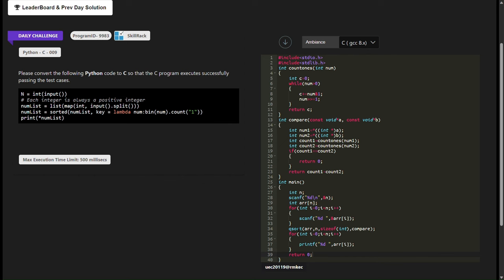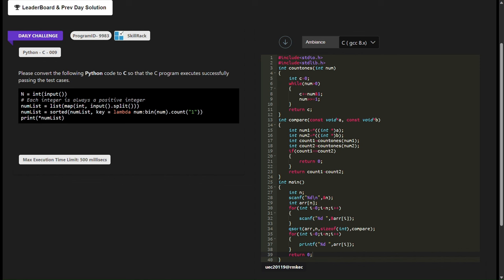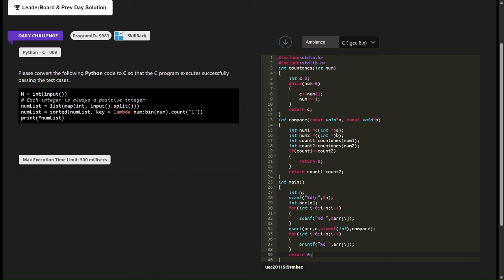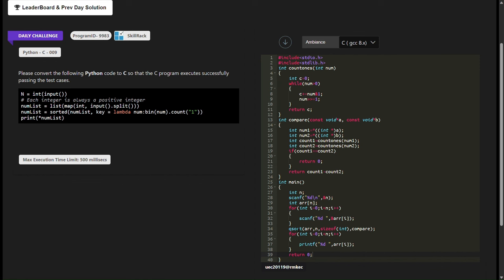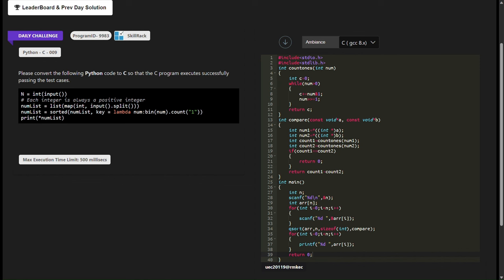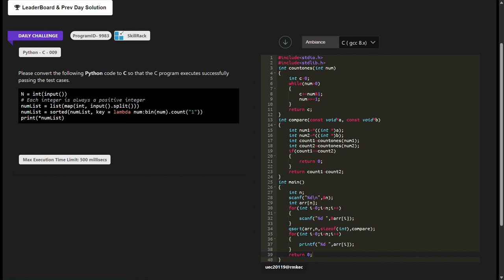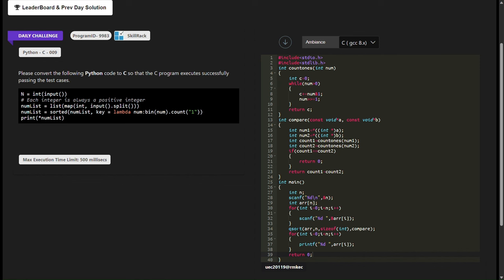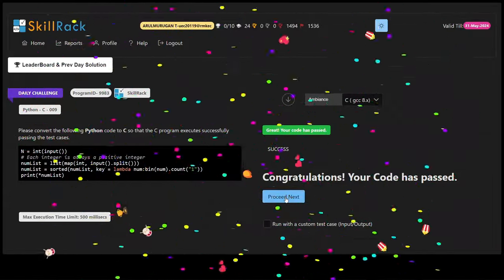Sorting Integers by Binary Set Bits | SkillRack Programming Challenge Solution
DAILY CHALLENGE
ProgramID- 9983
SkillRack
Python - C
Please convert the following Python code to C so that the C program executes successfully passing the test cases.
N = int(input())
numList = list(map(int, input().split()))
numList = sorted(numList, key = lambda num:bin(num).count("1")) print(*numList)